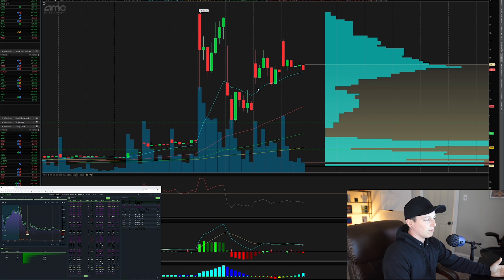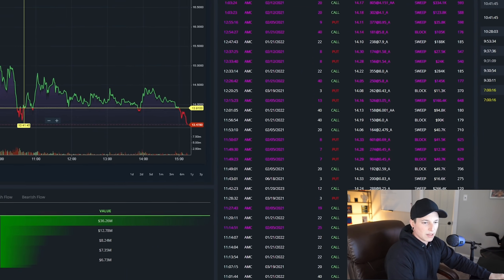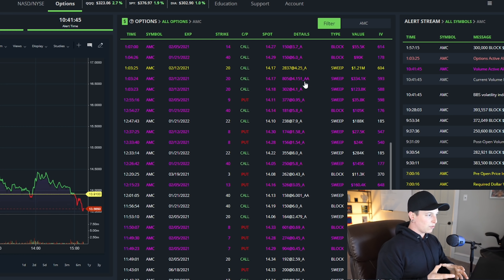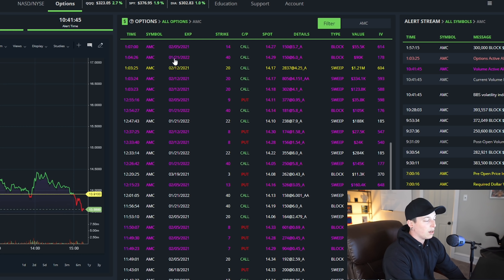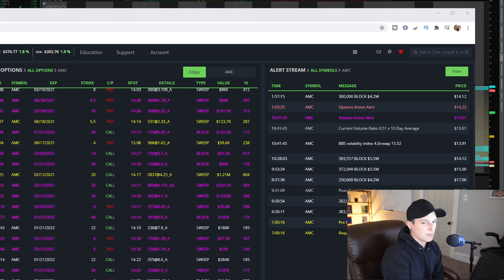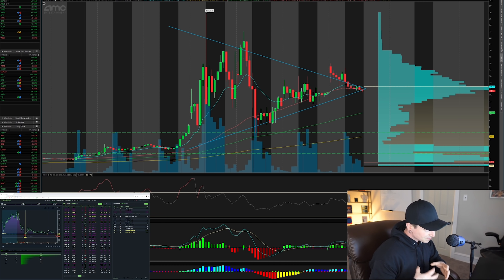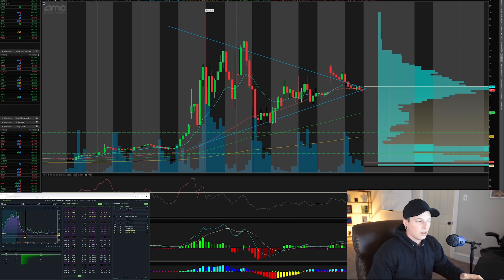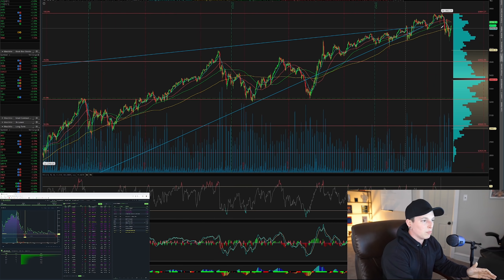AMC Stock - INSANE CALLS COMING IN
AMC stock is going insane with plenty of the other highly shorted companies in the market. In this video we will go over AMC stock and where I see amc stock going in the coming weeks.